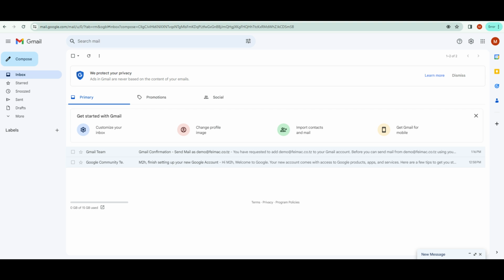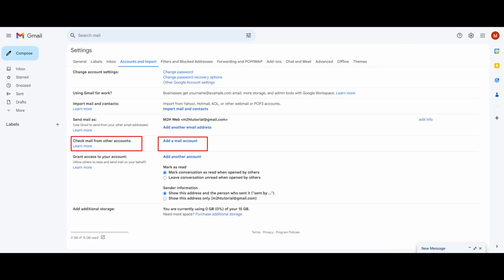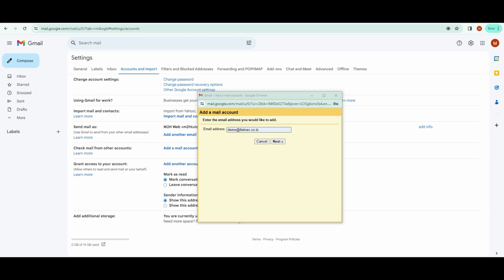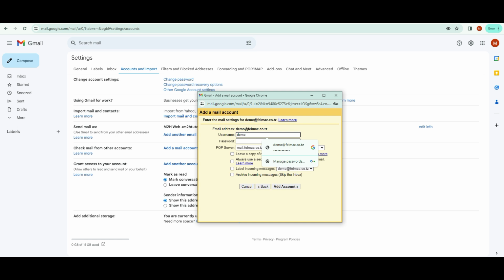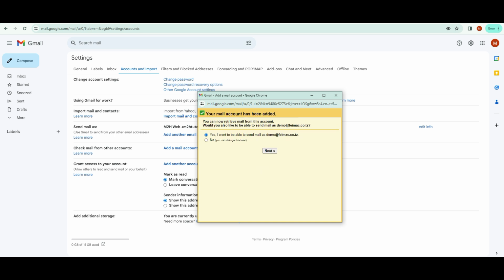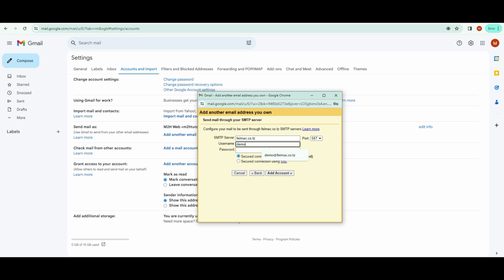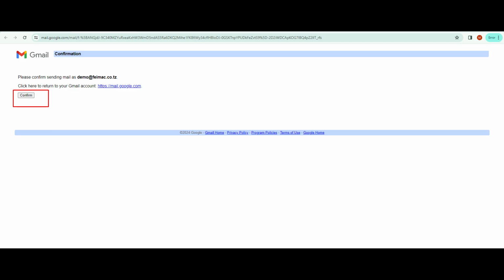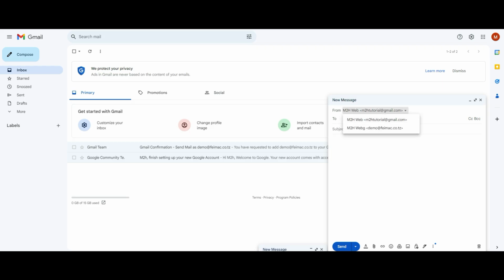How to access/configure settings to access webmail from Gmail.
Welcome to M2Host!
In this tutorial, we'll show you how to access and configure webmail settings so that you can manage your webmail directly from your Gmail account. By the end of this video, you'll be able to seamlessly check, send, and organize emails from your webmail account using the Gmail interface.

Steps Covered:
1. Open your Gmail account and go to Settings.
2. Click See All Settings and navigate to the Accounts and Import tab.
3. Scroll down to Check mail from other accounts and click Add Mail Account.
4. Enter your webmail address, and select Import emails from another account (POP3).
6. Set up the SMTP server settings for sending emails from Gmail.
7. Confirm your settings, and you're all set!

With this setup, you’ll now have all your webmail emails synchronized with your Gmail inbox, and you'll be able to send emails from your webmail address directly in Gmail. This method streamlines email management by bringing all your email accounts into one convenient place.